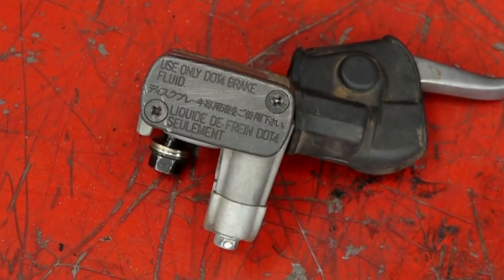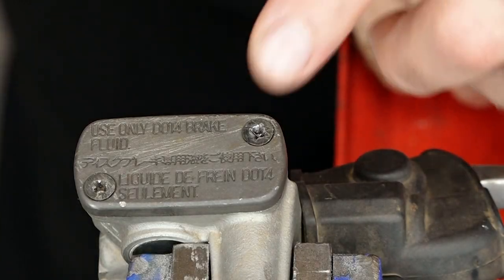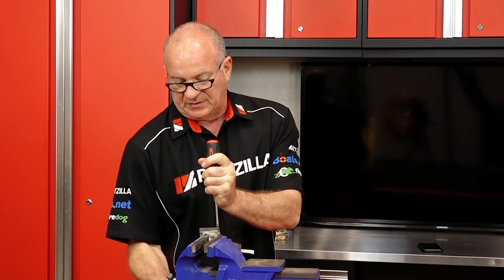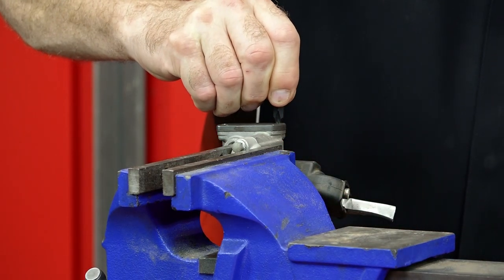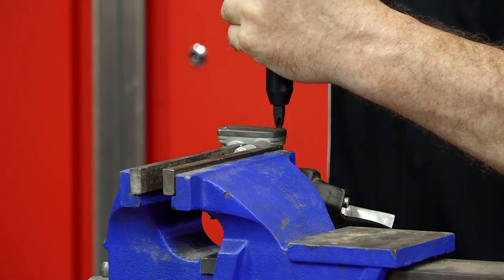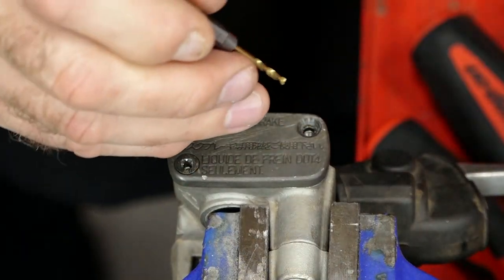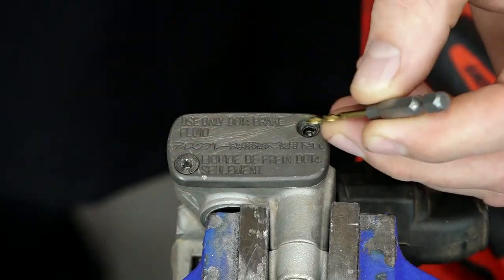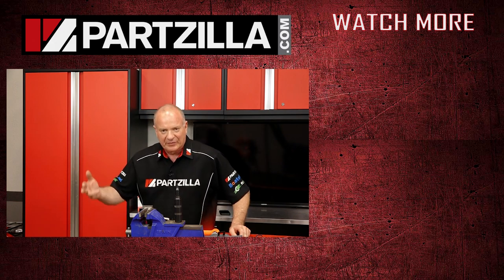How to Remove a Stripped Screw | Stripped Screw Removal | Stripped Master Cylinder Screw | Partzilla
See how to remove a stripped screw from a master cylinder in this video from Partzilla.com.

This is going to happen to almost everyone sooner or later: the head of a Phillips screw will strip out. Corrosion, a mis-sized screwdriver, or dirt in the head of the screw can all cause you to accidentally strip the screw.

In this video, John will show you a couple of methods for removing a stripped screw. First, we’ll see if just giving it a run with a larger Phillips head will get a bite on the screw. Next, we’ll use a hand impact driver. This will use some downward force to try and get just enough bite on one edge to break the screw loose.

Finally, if all else fails, John will explain how you might be able to drill a pilot hole and then work the screw out.

Battery problems? Will a multimeter get you some answers or do you need a battery tester?

Need aftermarket or OEM parts for your motorcycle, ATV, UTV, and more? Also get tools and supplies for all the jobs you take on in your shop.